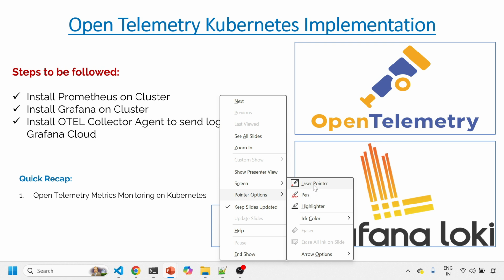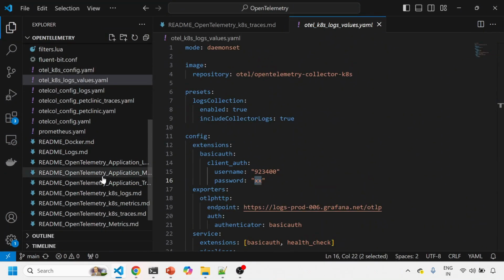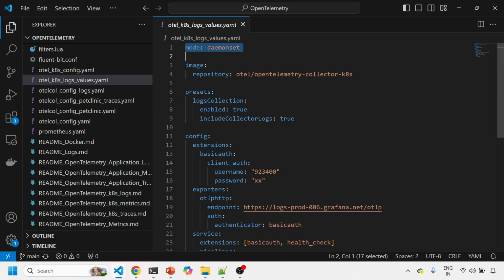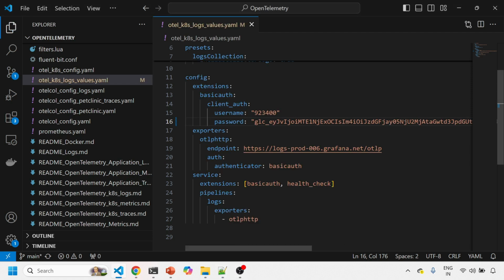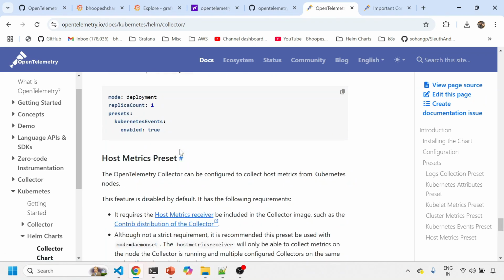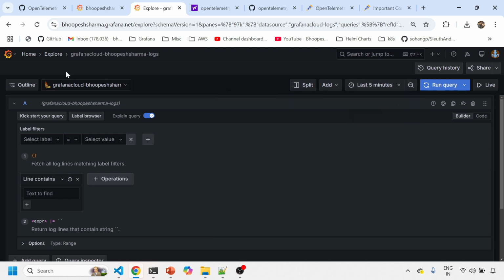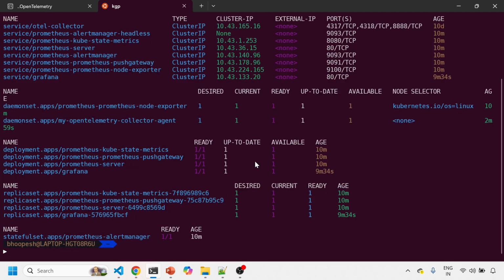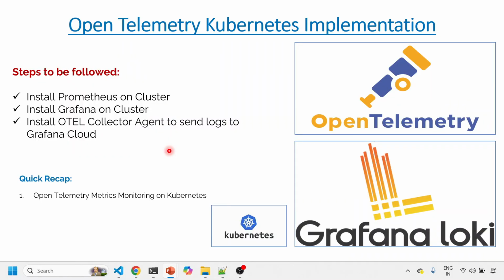The Future of Logging: OpenTelemetry on Kubernetes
00:00 - Overview OpenTelemetry
02:47 -  Install Prometheus on Minikube
03:30 - Install Grafana on Minikube
04:20 - Install and Configure OTEL Collector via Helm Chart
11:00 - Validate Logs on Grafana Cloud
15:00 - Summary and Quick Recap

Video Highlights:
opentelemetry Helm chart
opentelemetry collector for Logs
opentelemetry collector installation via Helm chart
Step by Step setup Open Telemetry Collector
Distributed Tracing With Jaeger And OpenTelemetry In Kubernetes
Introduction to Tracing : OpenTelemetry & Opentracing
The OpenTelemetry Collector
OpenTelemetry Collector
Jaeger
Prometheus
Grafana
Opentelemetry demo
Opentelemetry app
Exploring Kubernetes Observability with OpenTelemetry
OpenTelemetry Tutorials
Getting started with the OpenTelemetry Collector
What is an OpenTelemetry collector
What is OpenTelemetry agent vs collector
What is OpenTelemetry used for
What is the purpose of OpenTelemetry
What is Otlp in OpenTelemetry
What is an example of OpenTelemetry
What is a Zipkin
opentelemetry collector helm chart
opentelemetry demo helm chart
opentelemetry microservices demo
opentelemetry demo github
opentelemetry helm chart
opentelemetry kubernetes example
opentelemetry kubernetes collector
opentelemetry spring boot example
opentelemetry prometheus
opentelemetry demo
opentelemetry kubernetes operator